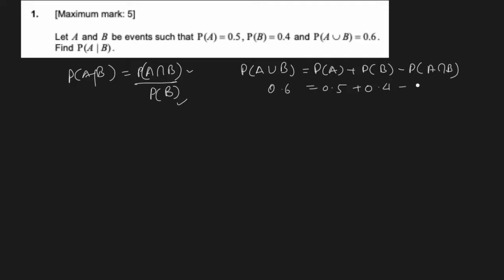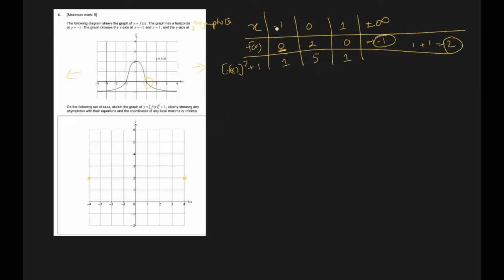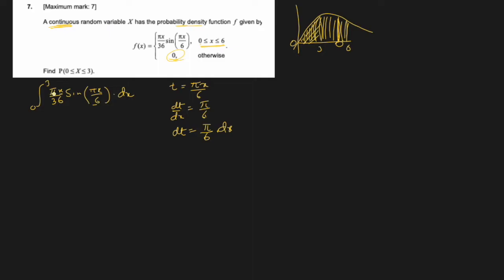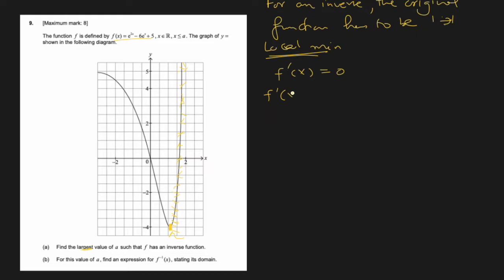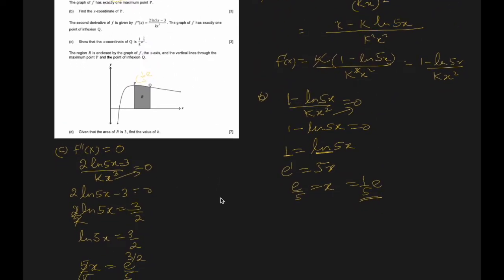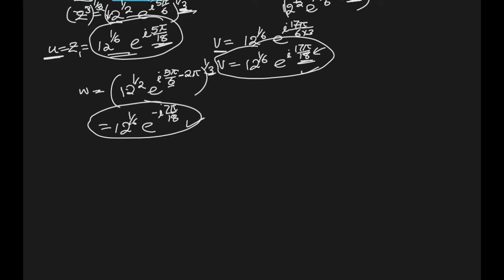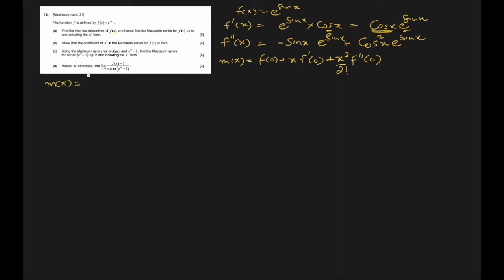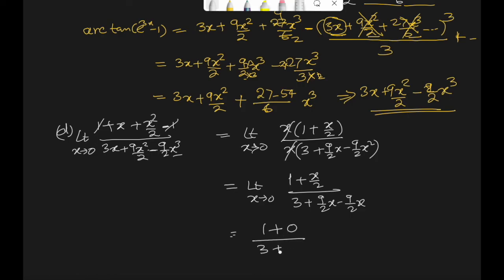SOLUTIONS OF IB MATHS | AA HL Specimen FULL Paper 1| SECTION A & B QUESTIONS | With Timestamps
Timestamps
00:00 Question 1 Probability
02:10 Question 2 Algebra, Arithmetics
06:10 Question 3 Integration
11:00 Question 4 Function graph
16:02 Question 5 Combination of functions
19:29 Question 6 Logarithmic equation
25:17 Question 7 Probability Density
33:53 Question 8 Angle between a line and Plane
38:45 Question 9 Inverse, Domain of a function
48:26 Question 10 Area under a curve
59:00 Question 11 Complex number
1:17:50 Question 12 Maclaurin Series